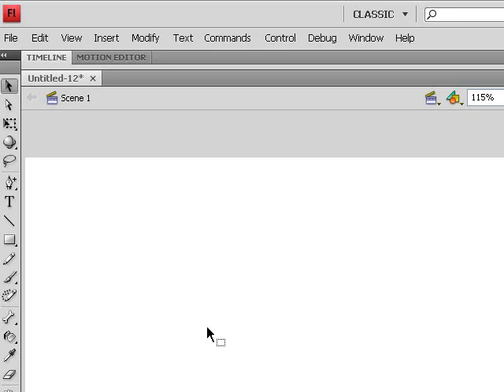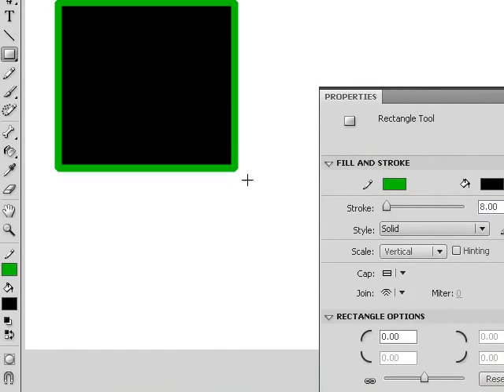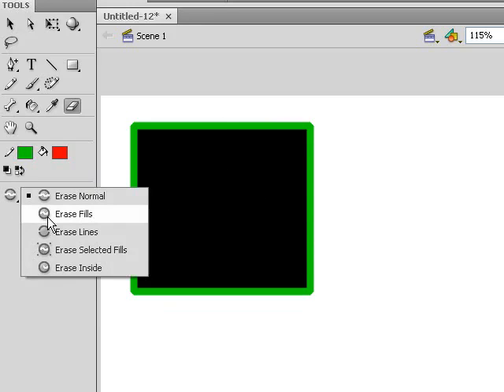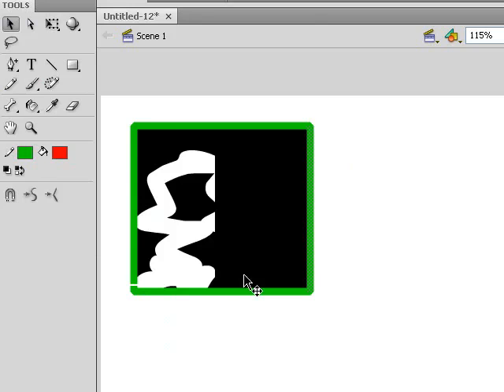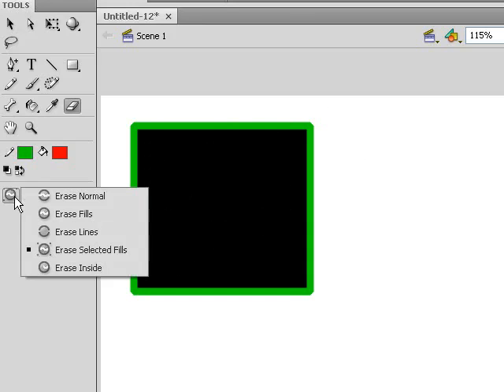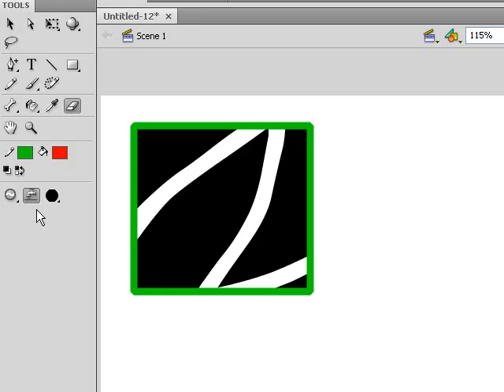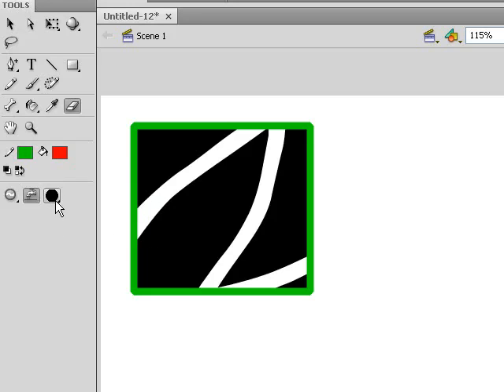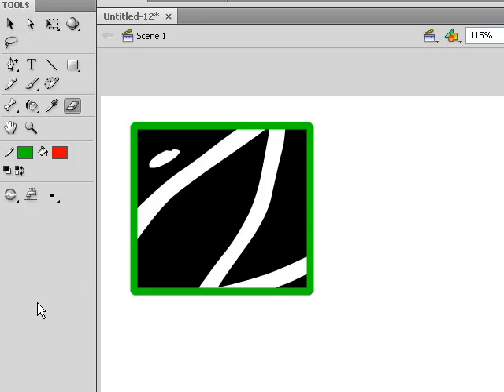10 Flash CS4 Tutorial Course - Eraser Tool Lesson 10.flv